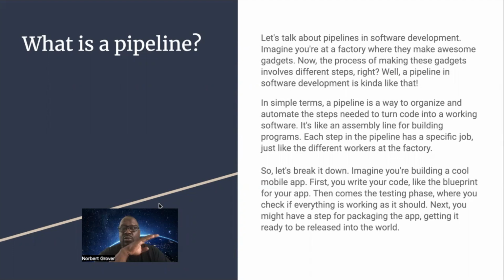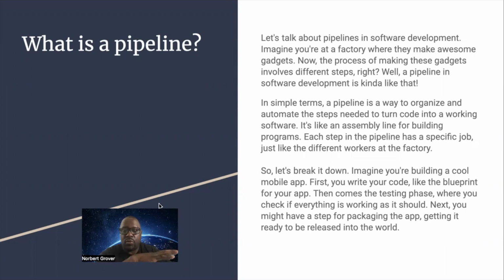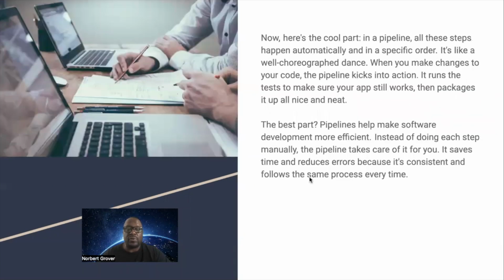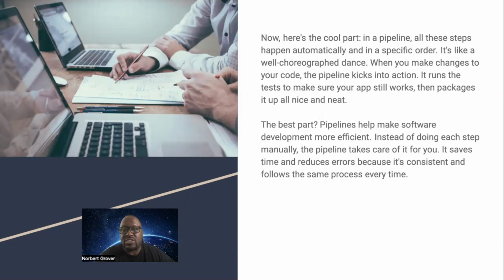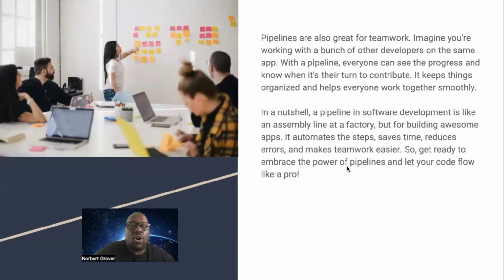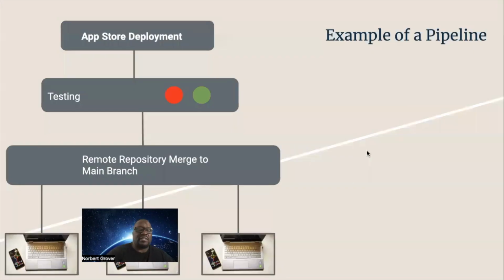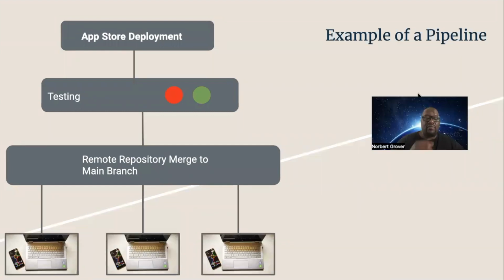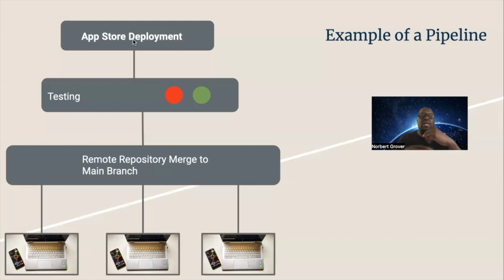Mastering iOS Development: Unleashing the Power of Pipelines for Software Quality Automation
Join us in this insightful YouTube video as we dive into the world of iOS mobile development and explore the concept of pipelines. Discover how a basic pipeline can revolutionize your development process by automating critical steps that ensure software quality. Learn the secrets of efficient and error-free iOS development through the power of pipelines.